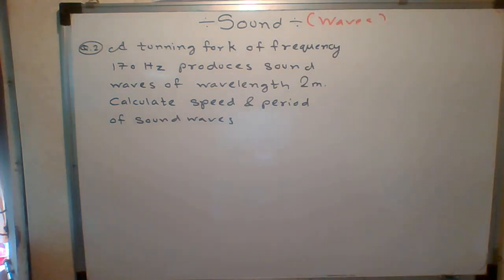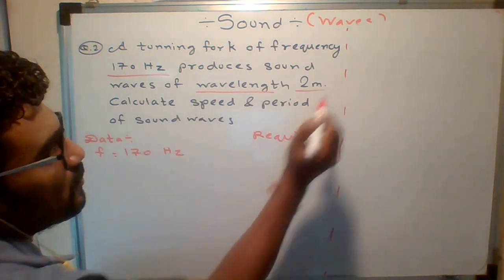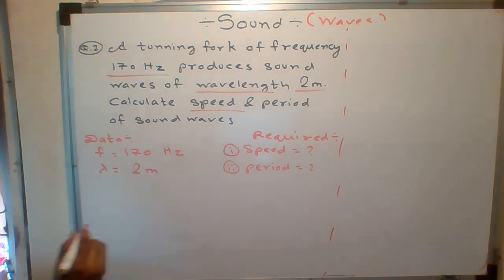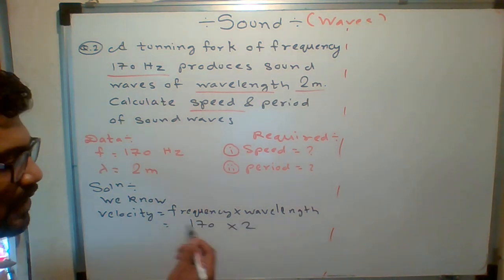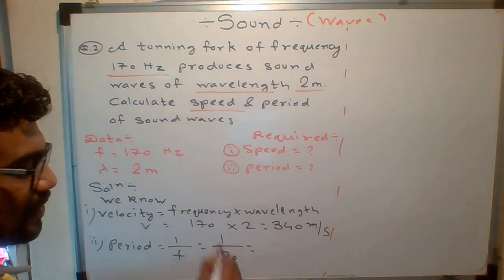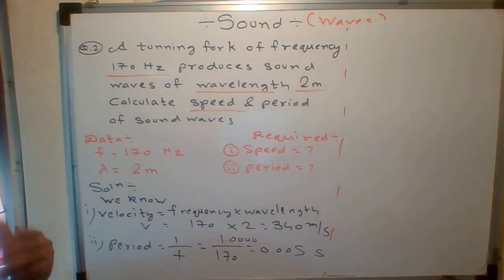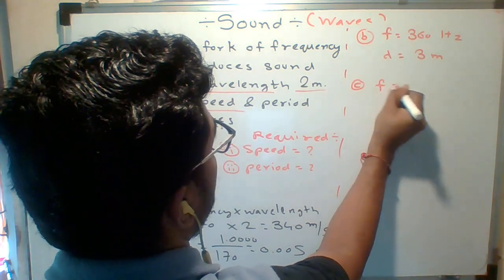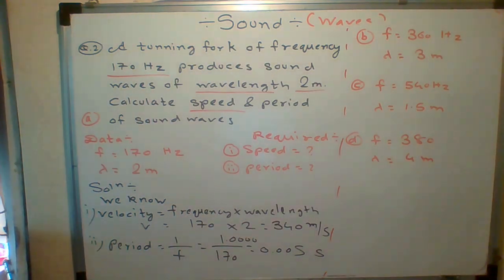NUMERICAL BASED ON VELOCITY OF WAVE